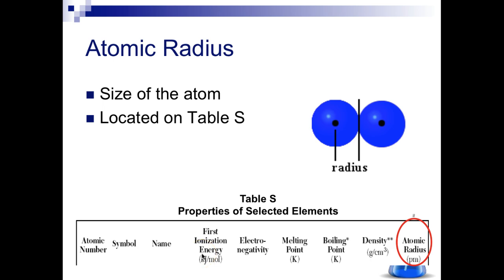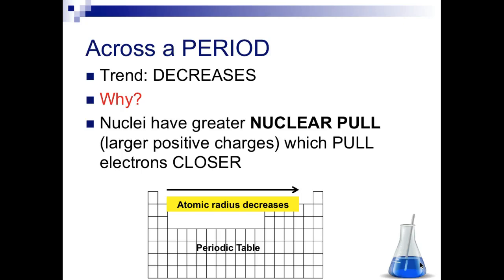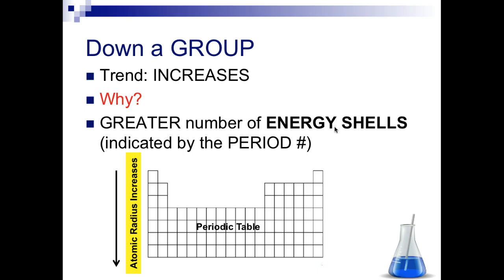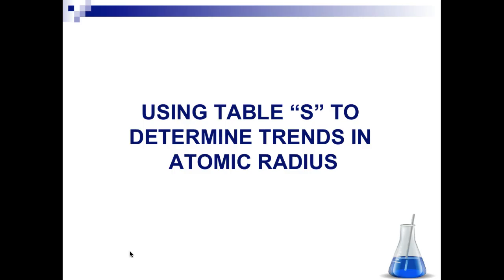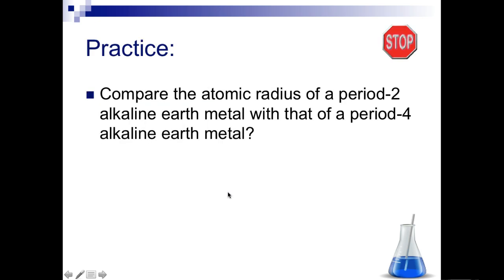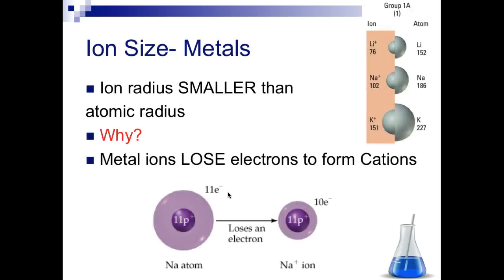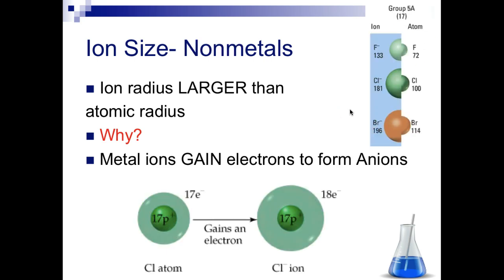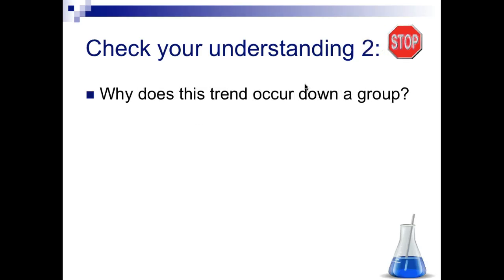Unit 06: Lesson 3a